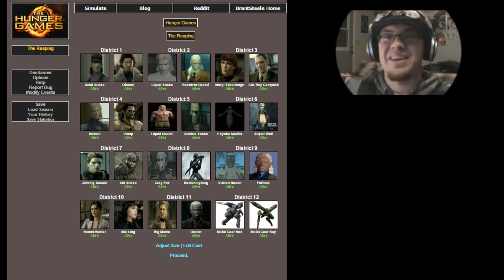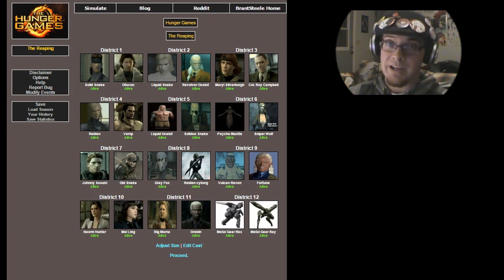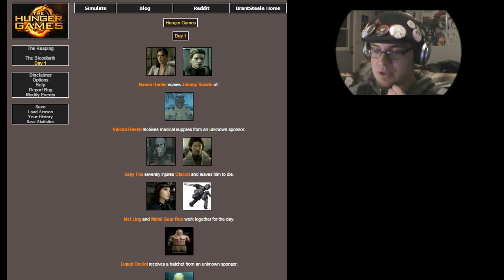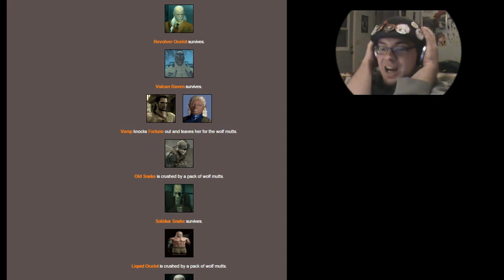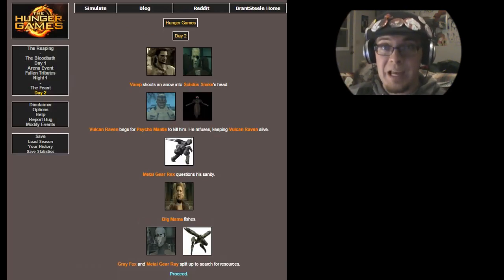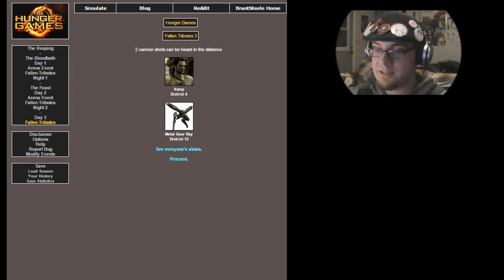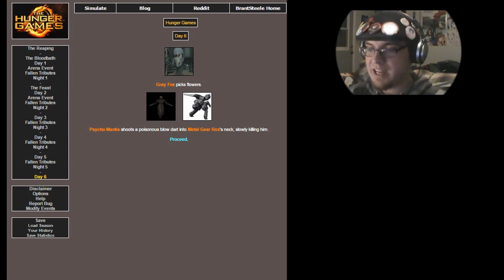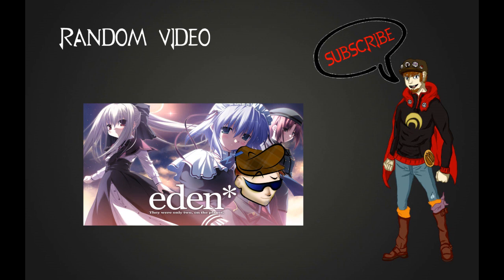Hunger Games Sim: MGS Solid Snake (Game 10)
Lets see who will win from the Solid Snake Saga!!

JAC takes any and all suggestions and requests to heart so don't be afraid to comment and PM him.